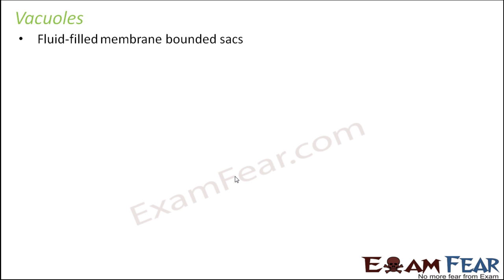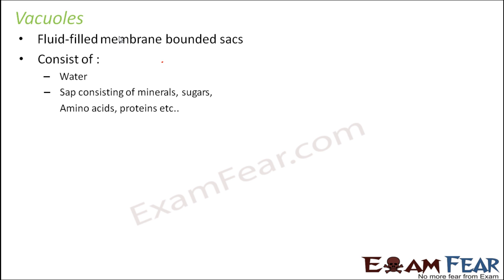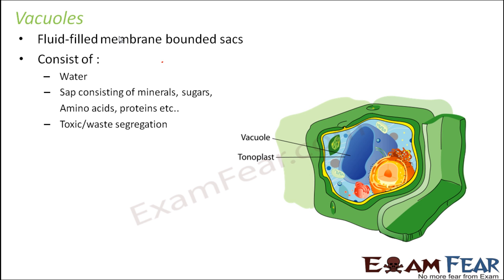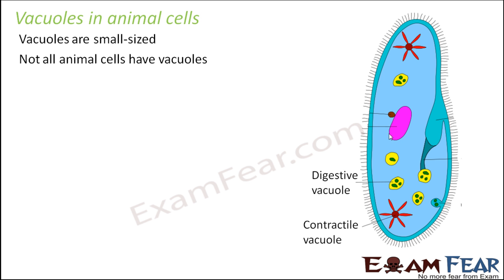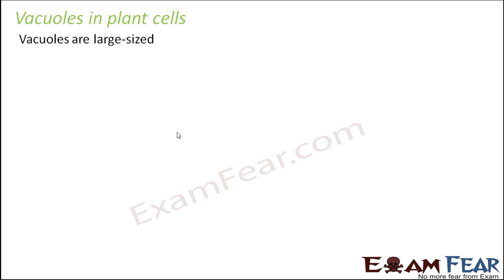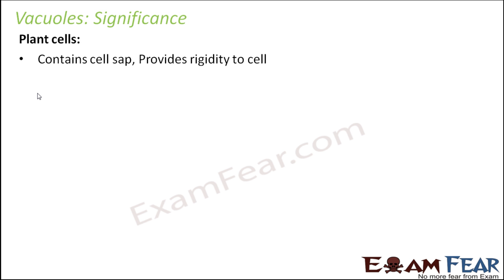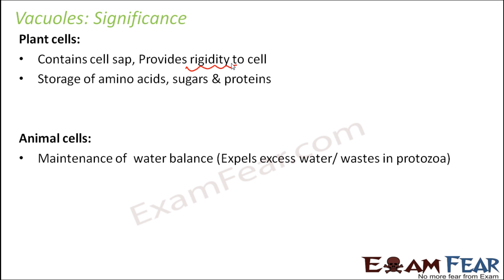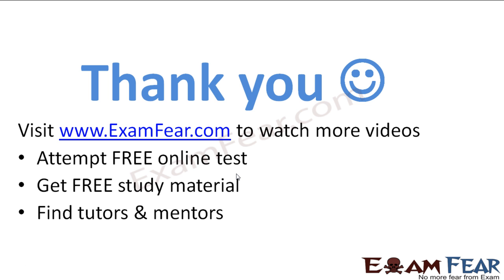Biology Cell Unit of Life part 19 (Vacuoles) CBSE class 11 XI